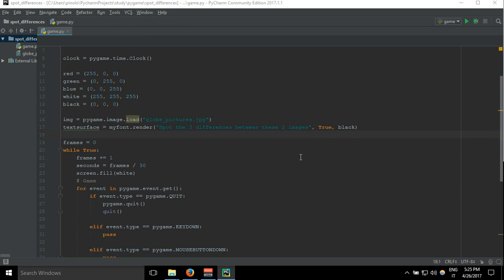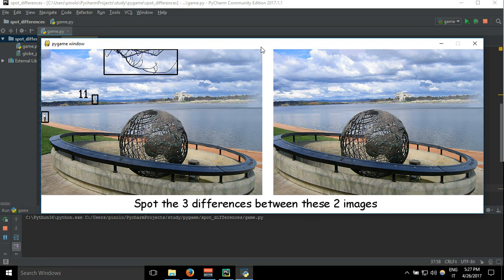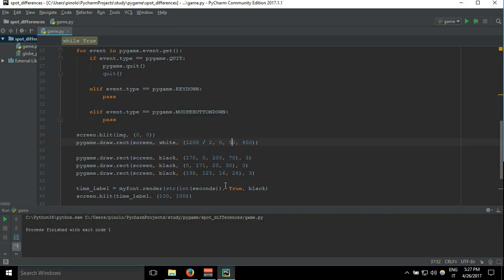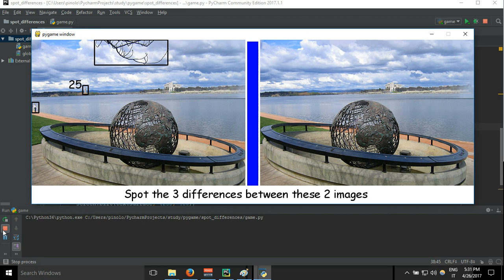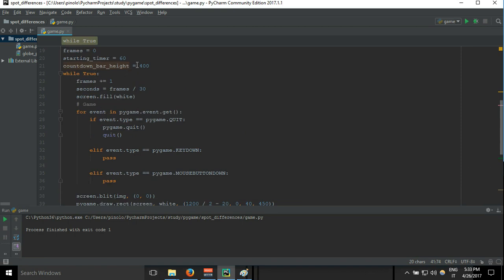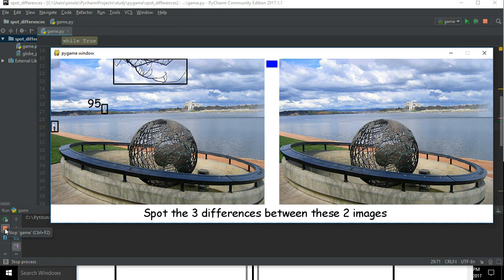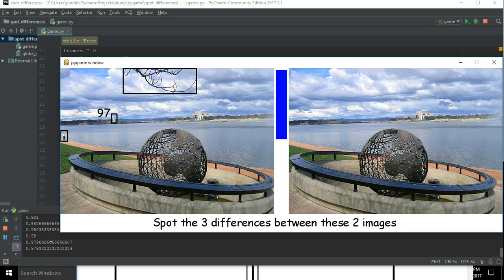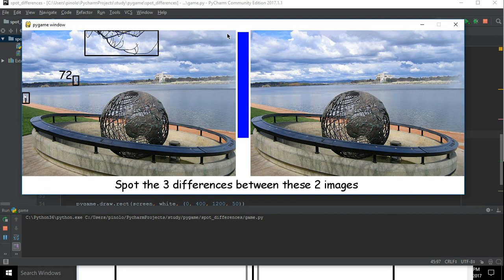Contdown bar - part 9 pygame python 3